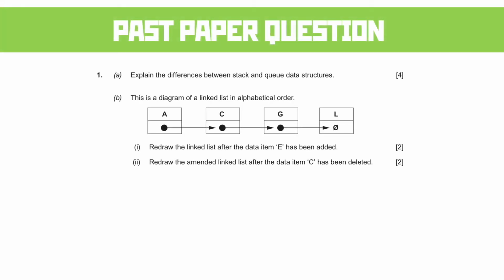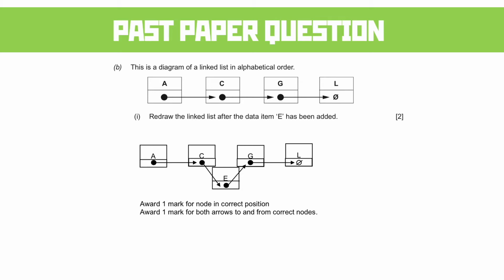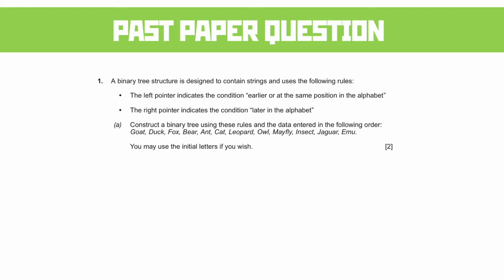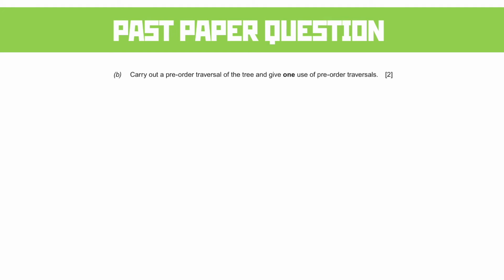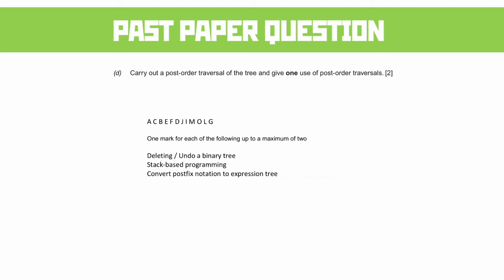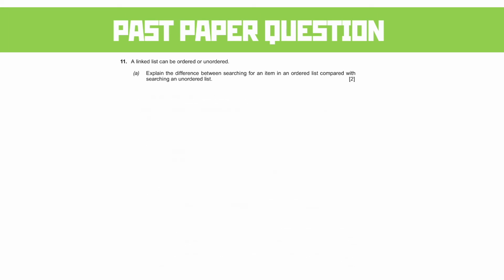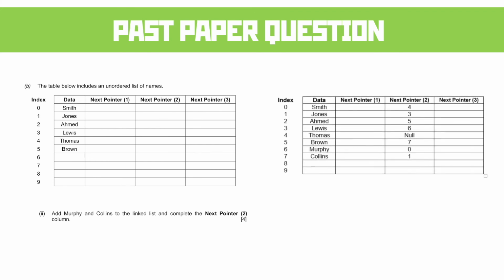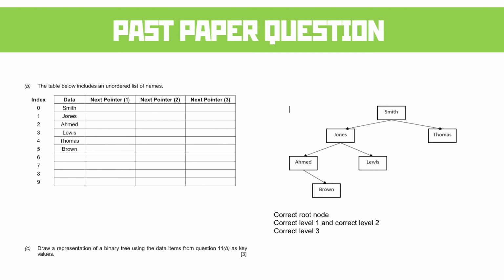3.1 Data Structures: Past Paper Questions | WJEC Computer Science A Level | A2 | Year 13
A workthrough of the past paper questions from WJEC past papers